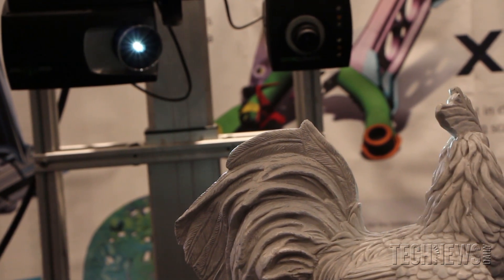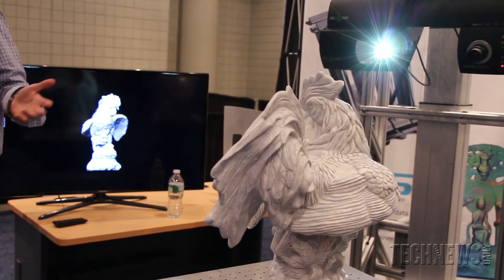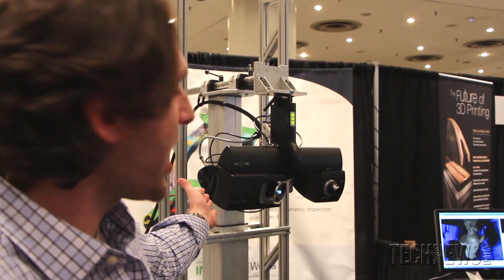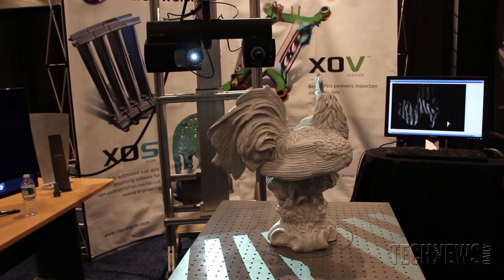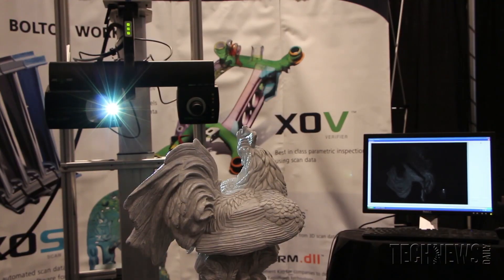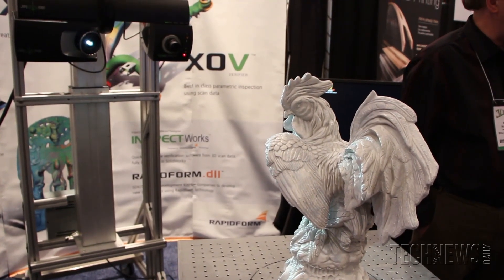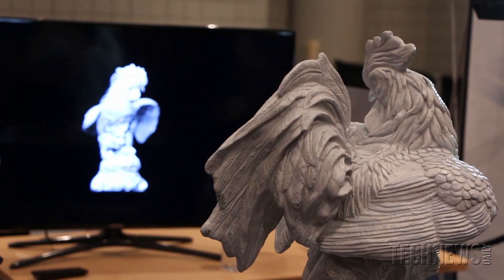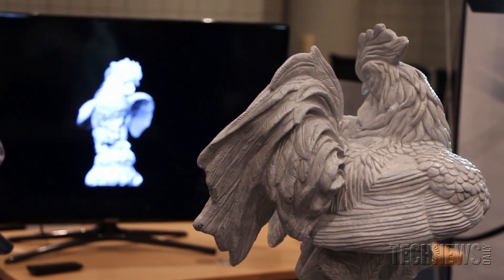3D Scanning: From Physical To Digital | Video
Paper printers have paper scanners, so why shouldn't 3D printers have 3D scanners? Bolton Works, who specialize in digitizing physical objects into files that can be used in 3D printing and reverse engineering, demonstrated how they work.